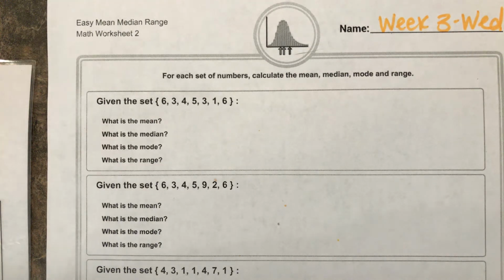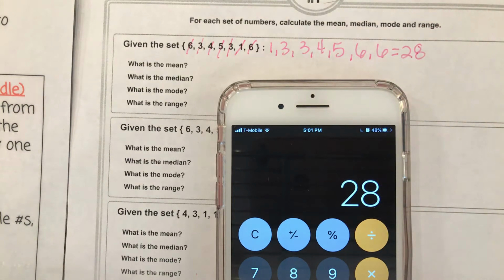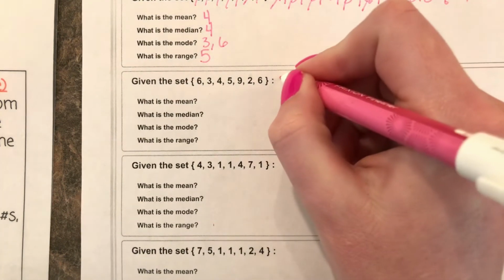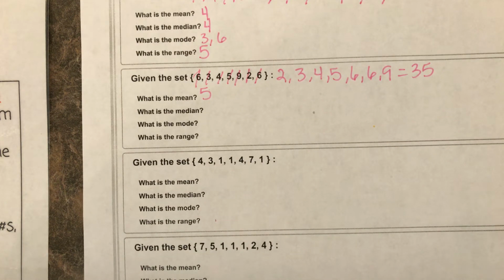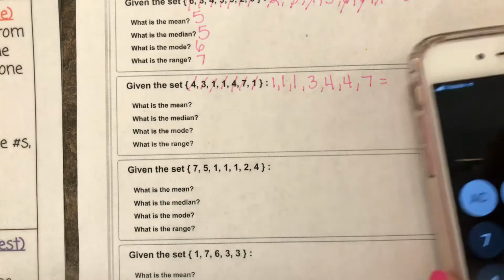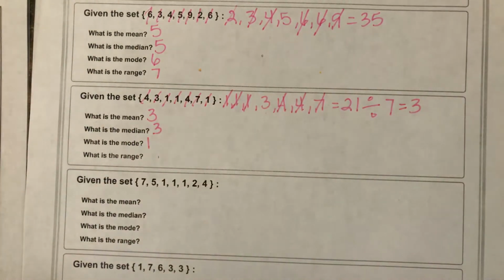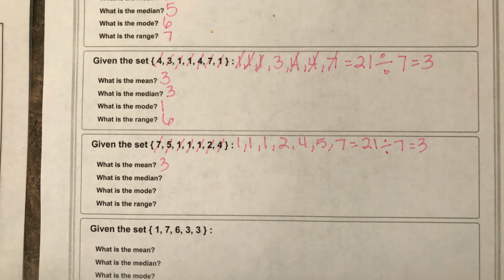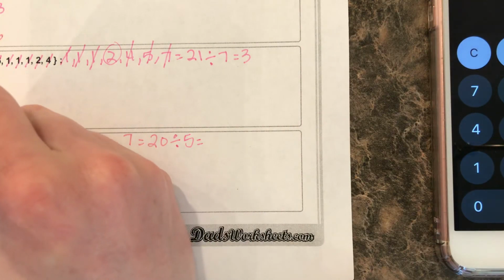Week 3 Math (Wednesday)